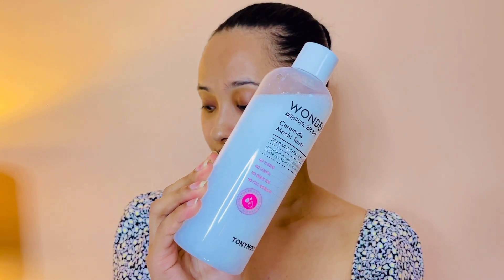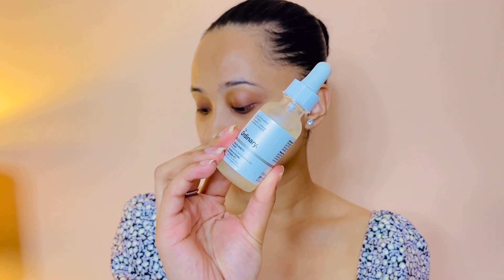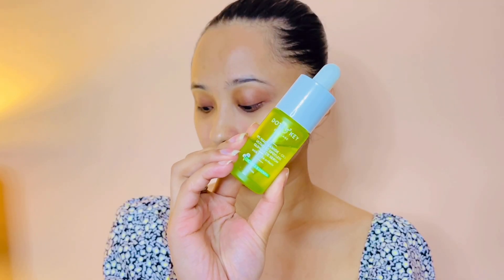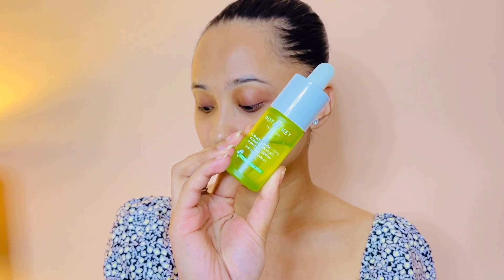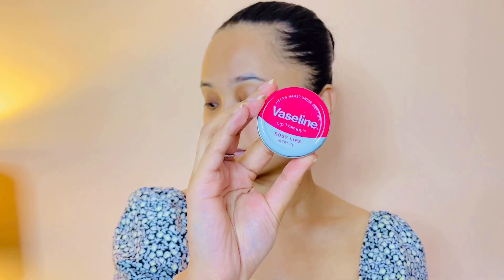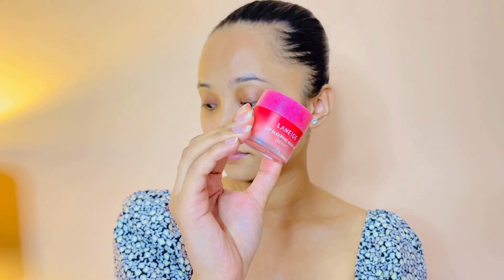My Nighttime Skincare Routine|| Tonymoly~Dot & Key~Ordinary~Laneige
Product Details

Tonymoly serum

Dot & Key Cleanser, Serum, Moisturiser & Eyecream

Ordinary Serum

Vaseline Lip balm

The content in the video is purely made by me with the products that were brought by me or sent to me by the brands
Please do a patch test for yourself before trying on any products.

Please do not use any of the clips without my permission.